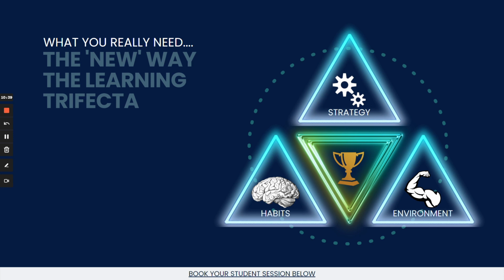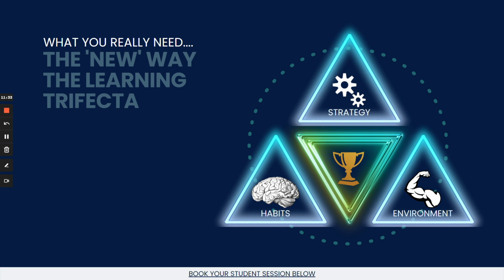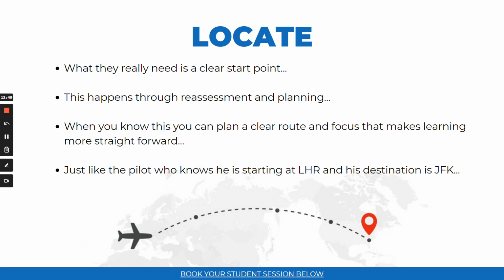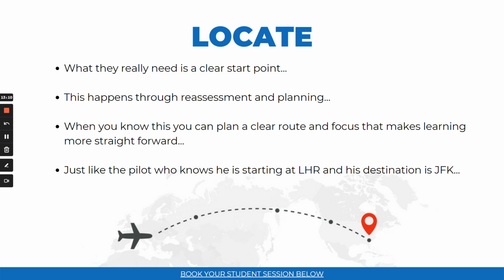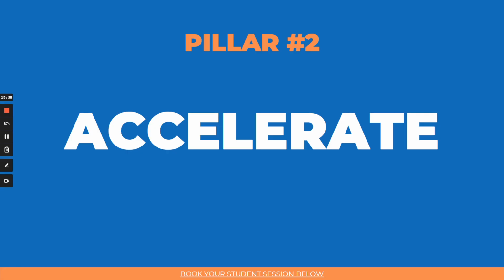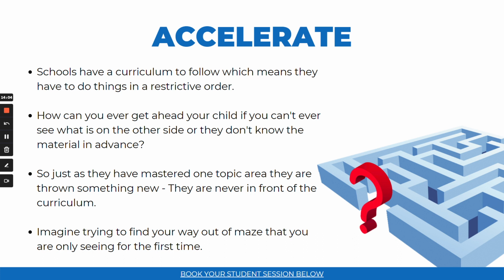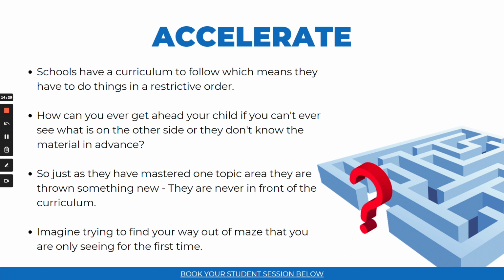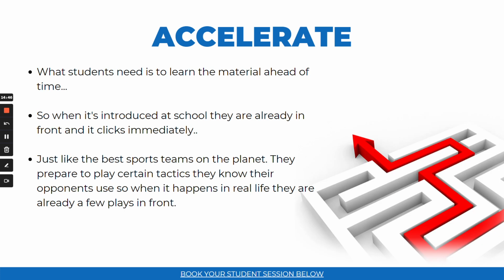How to Achieve A High Score in the ACT/SAT Math in Just 12 Weeks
Hey there! If you or your child are struggling with prepping for the ACT/SAT Math and really want to score a 32+ on the ACT Math or 700+ on the SAT Math, book your free student success session